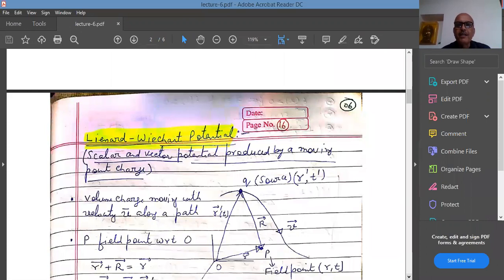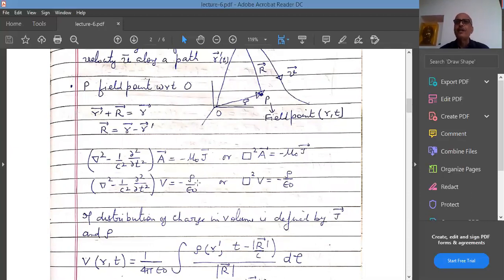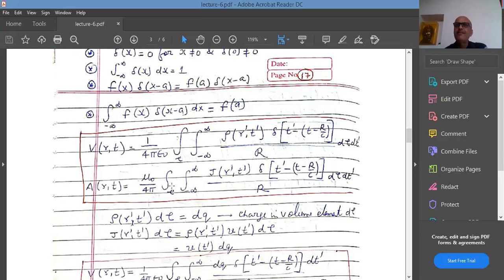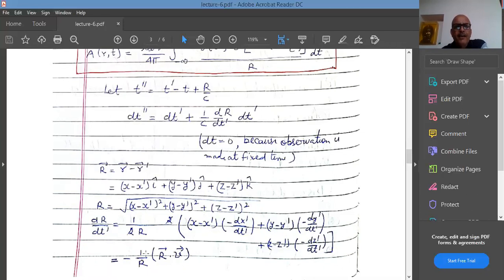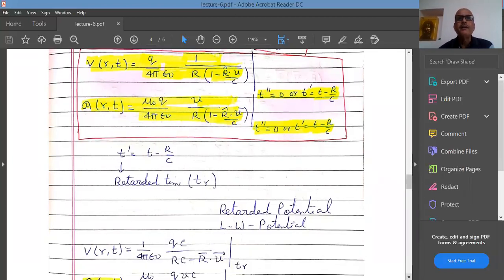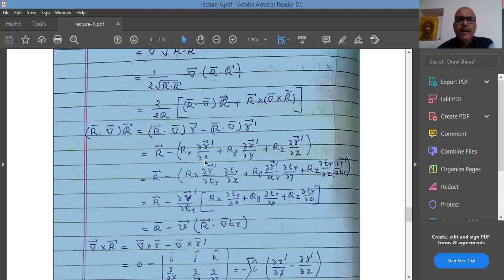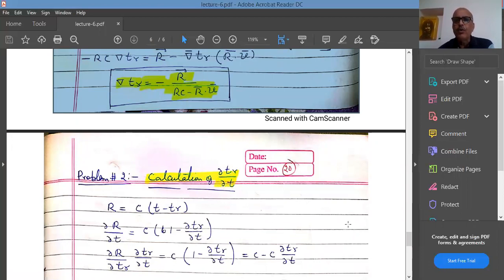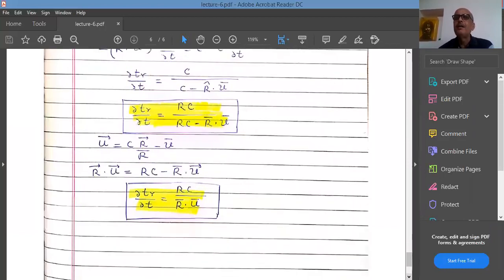EDPP_Lecture-6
Electromagnetic Potential from a Moving Charge (Lienard Wiechert)